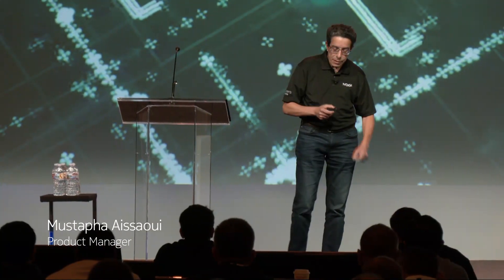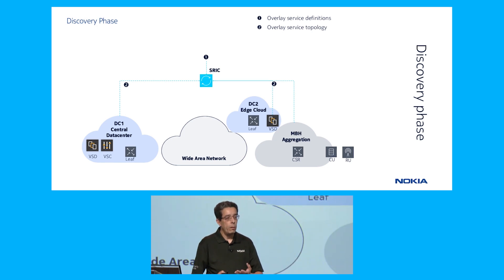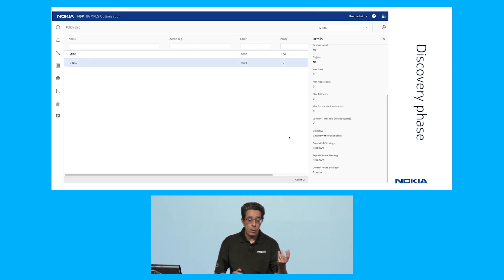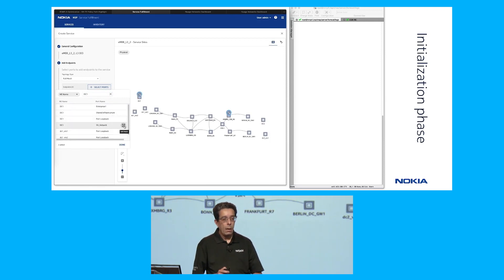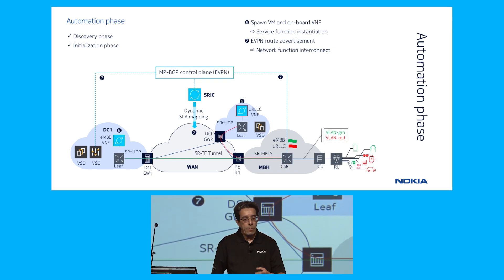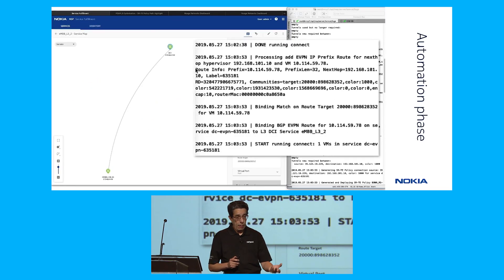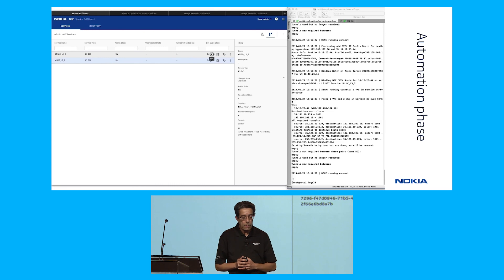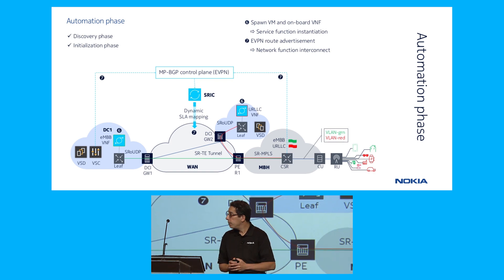Network Functions Interconnect (NF-IX) in action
Nokia NF-IX Product Manager, Mustapha Aissaoui, presents a demonstration of Nokia’s NF-IX architecture in action performing an end-to-end 5G network slicing use-case. The Nokia Network Services Platform (NSP) is shown as it acts as a Segment Routing Interconnect Controller (SR-IC) to automate transport connectivity between new 5G core network functions and the 5G RAN.